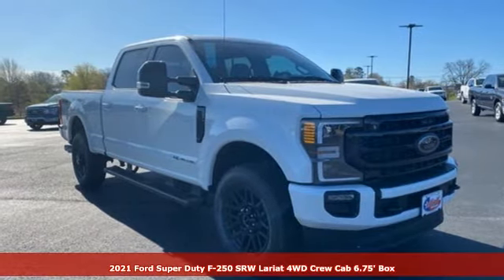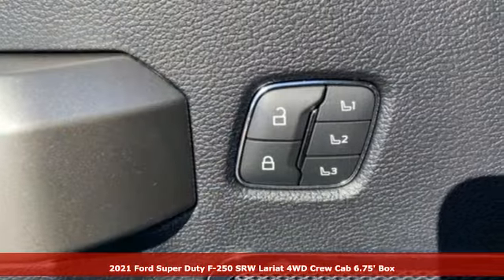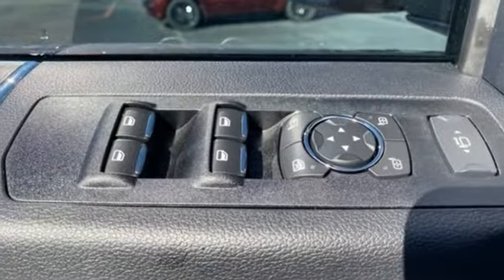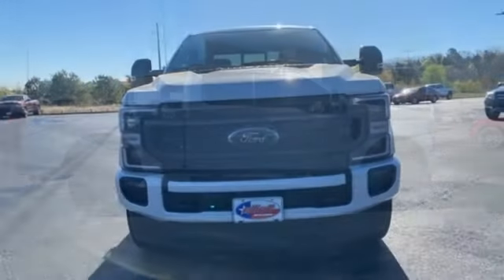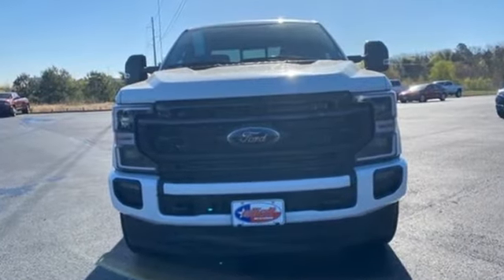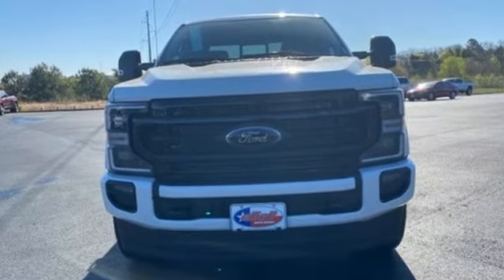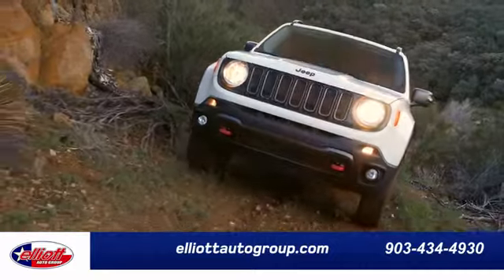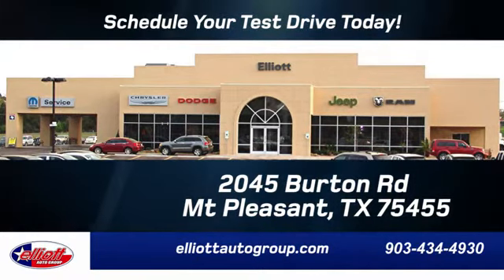New 2021 Ford F-250SD Mt Pleasant TX Sulphur Springs, TX F9641 - SOLD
Year: 2021
Make: Ford
Model: F-250SD
Trim: Lariat
Engine: Power Stroke 6.7L V8 DI 32V OHV Turbodiesel
Transmission: 10-Speed Automatic
Color: White
Interior: Black
Stock #: F9641
VIN: 1FT7W2BT2MED13771
Star White Metallic Tri-Coat 2021 Ford F-250SD Lariat 4WD 10-Speed Automatic Power Stroke 6.7L V8 DI 32V OHV Turbodiesel **NAVIGATION**, **REMOTE START**, **LEATHER**, **HEATED / COOLED SEATS**, **BACKUP CAMERA**, **BLUETOOTH HANDS-FREE CALLING**, **APPLE CARPLAY & ANDROID AUTO**, **ADAPTIVE CRUISE**, **TOWING PACKAGE**, **TURBO DIESEL POWER**, **4X4**, **BLIND SPOT SENSORS**.brbrPrice includes dealer discounts. It does not include tax, title license, documentation fee ($150). We are located just west of Titus Regional Medical Center on the I-30 frontage road. Recent Arrival! Some of the available Factory rebates are:$500 - F-Series Retail Customer Cash. Exp. 03/31/2021

Address:
2055 Burton Rd.